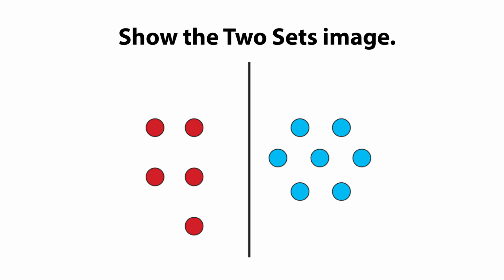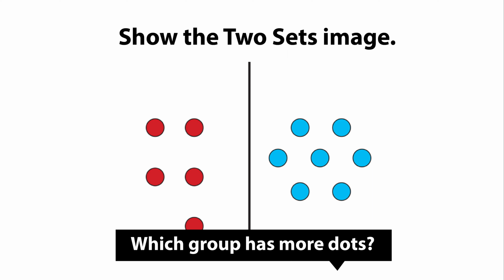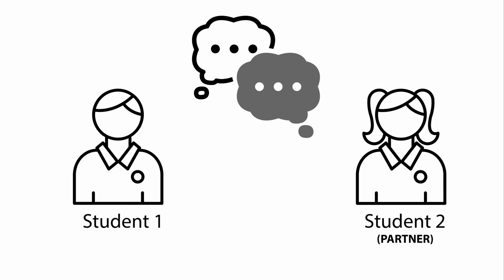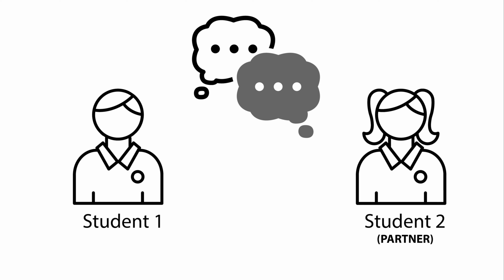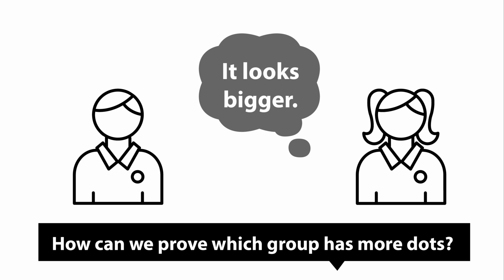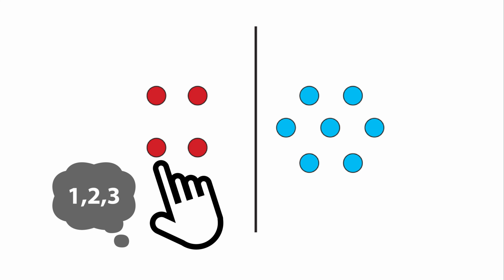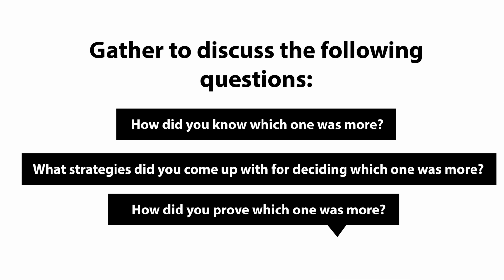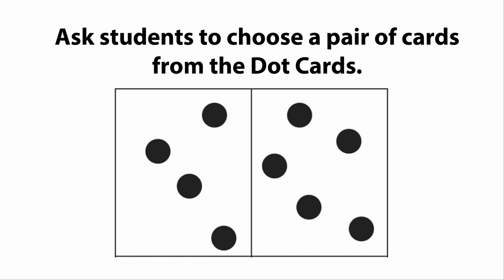Which is More — Visual Math Activity for Kids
Get the COMPLETE Guide for Kinder Big Ideas here:

Based on Mindset Mathematics: Visualizing and Investigating Big Ideas by Jo Boaler

Mindset Mathematics Visualizing and Investigating Big Ideas Videos
Mindset Mathematics Videos

Use growth mindset strategies to get children interested in mathematics
engaging pupils and assisting them in making connections between various mathematical ideas are the most difficult aspects of teaching mathematics. This playlist contains a selection of low floor, high ceiling activities that will enable you to achieve this goal by exploring the key ideas at a kindergarten–grade level through play, exploration, and visualization.

The same message kept coming up when authors Jo Boaler, Jen Munson, and Cathy Williams interacted with tens of thousands of teachers: they wanted to include more brain research into their math lessons but lacked direction on the most effective teaching methods.

So, the exercises in Mindset Mathematics were created by the writers with the idea of active student participation in mind, taking into account the most recent findings in learning neuroscience. Open-ended, imaginative, and visually stimulating arithmetic exercises have been demonstrated to raise students' test results, but more significantly, they have a positive impact on how they feel about math and help them realize their own potential. The exercises in Mindset Mathematics are based on the following findings from brain science:

◉ There is no such thing as a math person - anyone can learn mathematics to high levels.
◉ Mistakes, struggle and challenge are the most important times for brain growth.
◉ Speed is unimportant in mathematics.
◉ Mathematics is a visual and beautiful subject, and our brains want to think visually about mathematics.

Mindset Mathematics is structured around nine big ideas that emphasize the connections within the Common Core State Standards (CCSS) and can be used with any current curriculum. These big ideas are supported by open-ended tasks, engaging questions, and four-color visuals that will encourage children to be enthusiastic about mathematics.